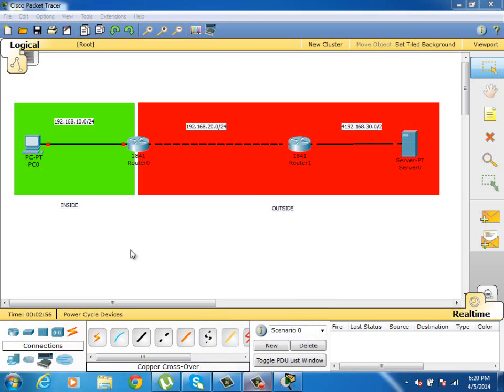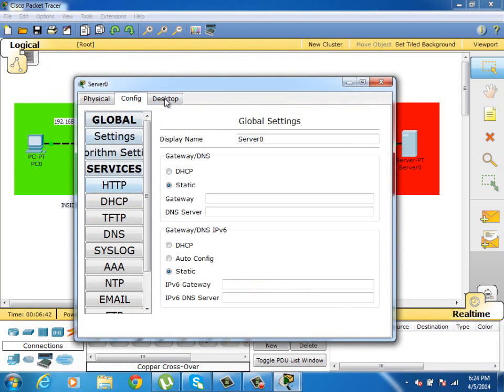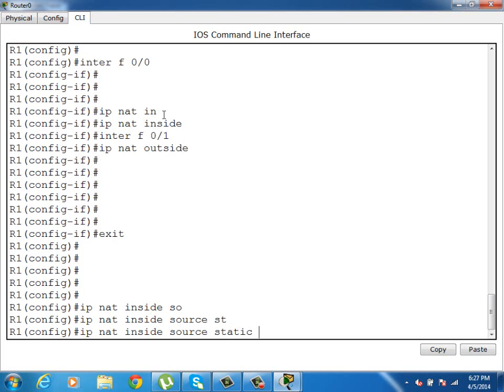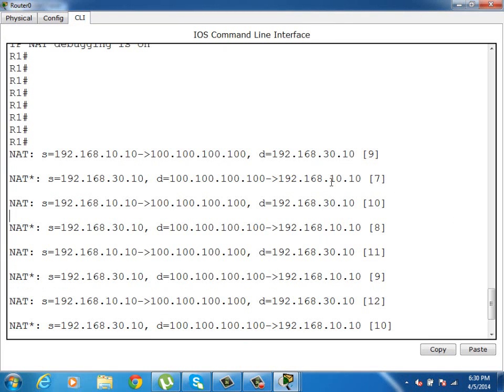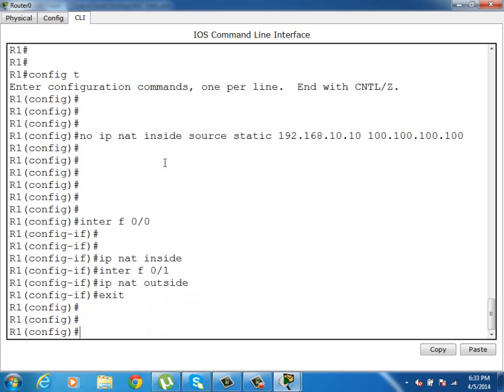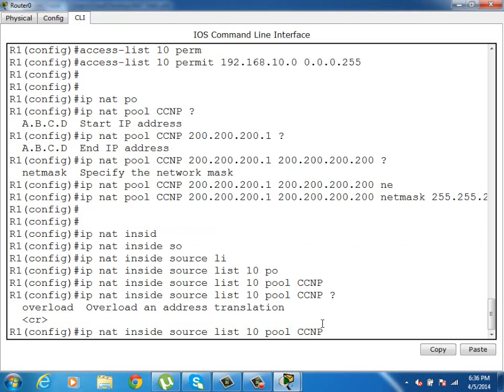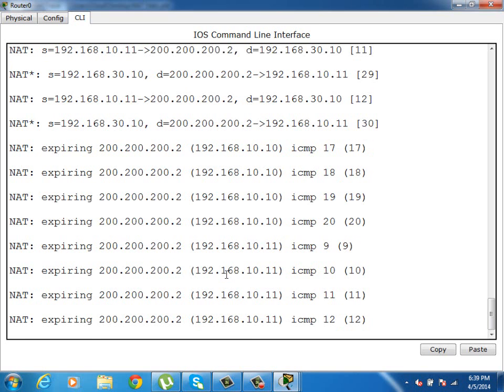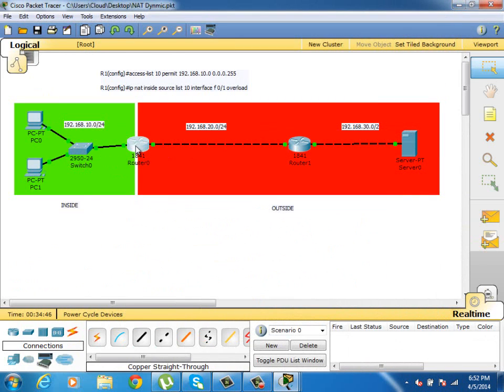CCNA / Network Address Translation NAT Idea